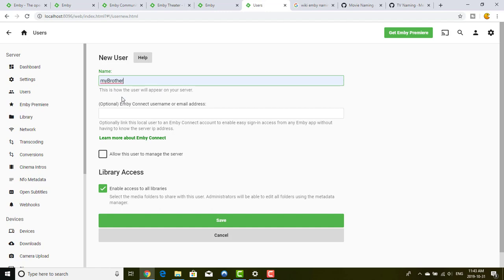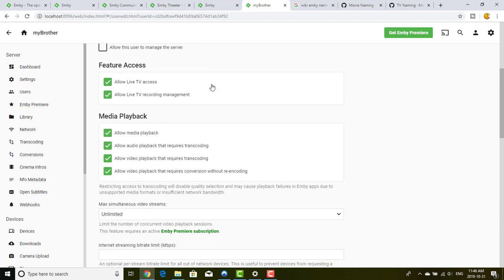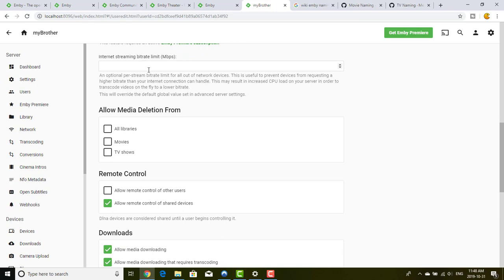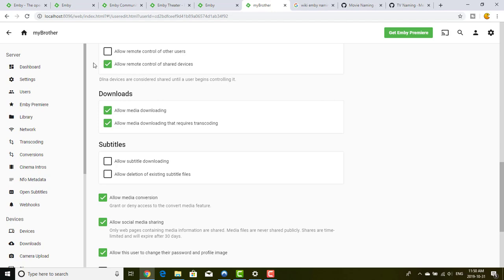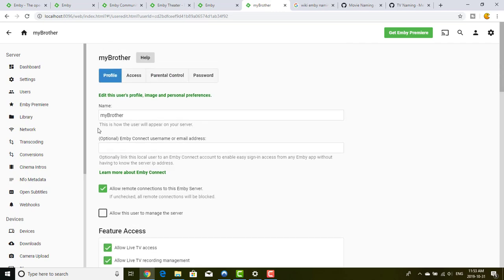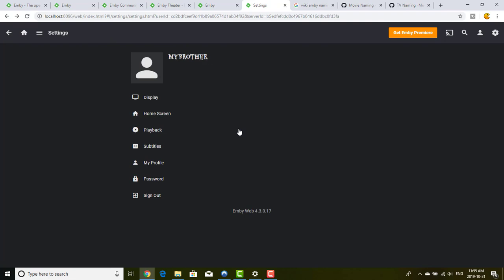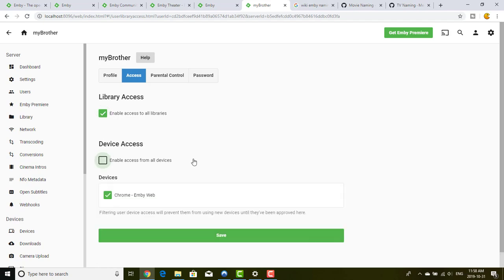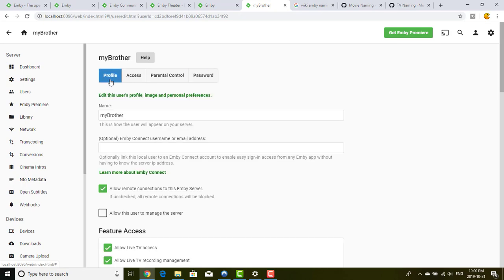Emby tutorial 05 - Adding and configuring your first user, customize user settings/playback settings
Hello guys,

In this tutorial I will show you how to add your first user in Emby and how to configure his settings, and the most important part: How to grant him the different permissions when it arrives on your Emby server!